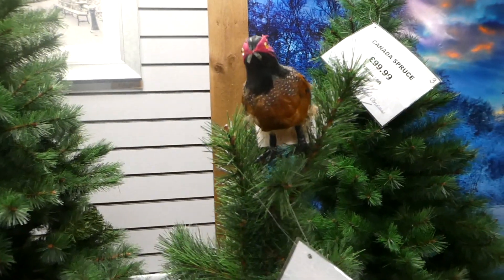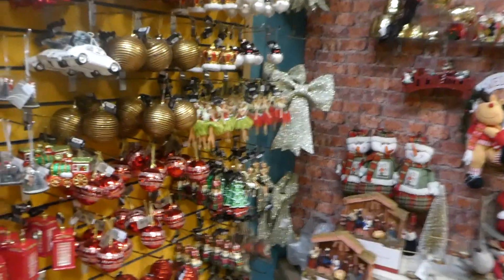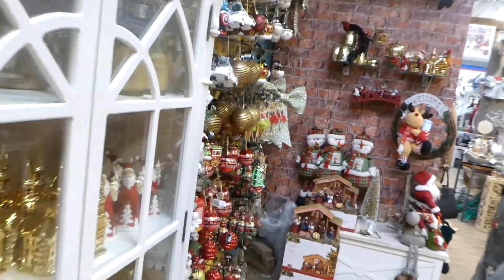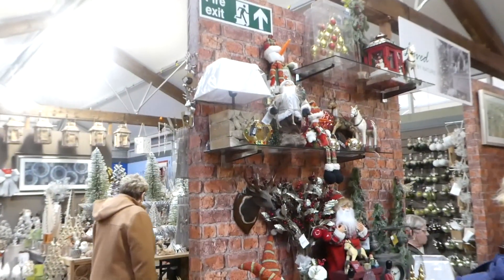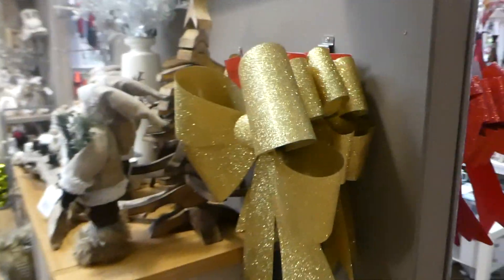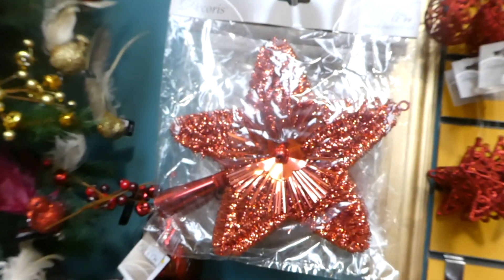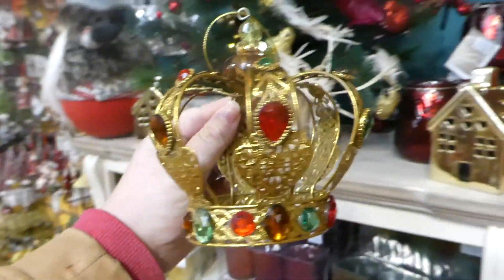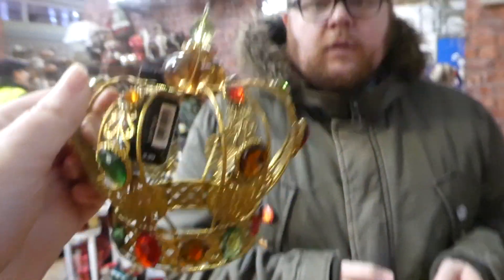Vlogmas Day 3 - Where are all the Tree Toppers?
Where are all the Tree Toppers?

We've searched everywhere for the perfect tree topper and can't find one anywhere. There are a few online but I'd rather buy one in person - Let me know if you know of anywhere that stocks a nice selection.